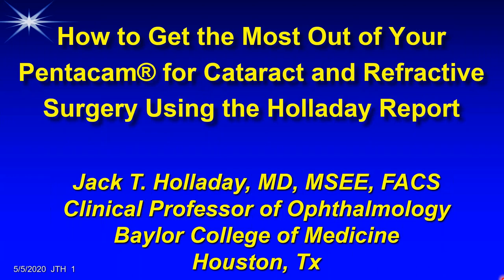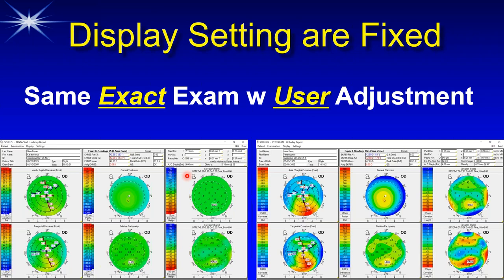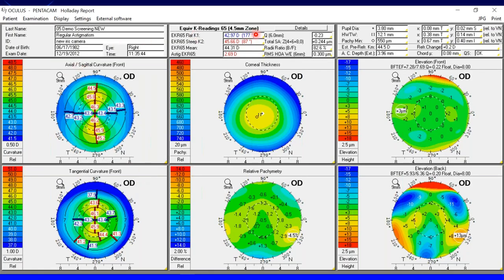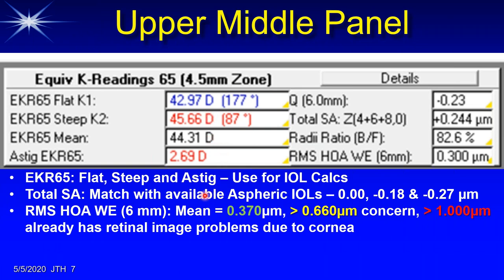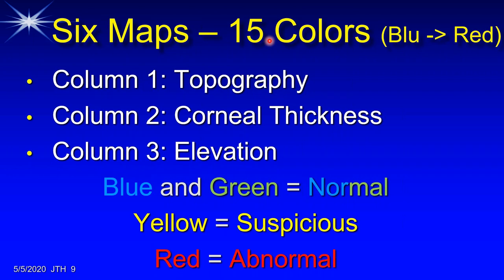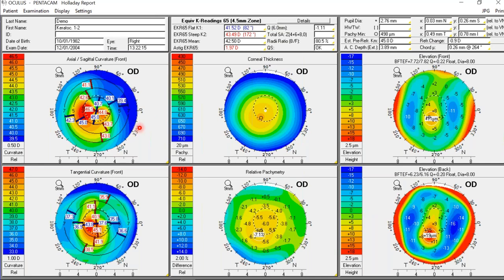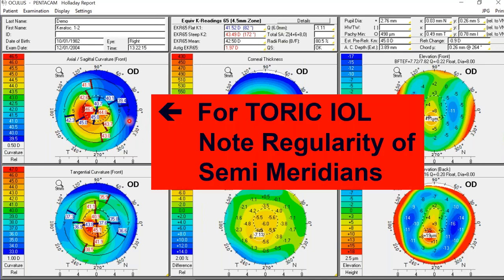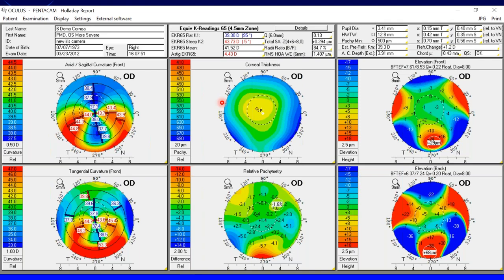[Online Seminar] Jack Holladay: How to Get the Most out of Pentacam® and Holladay Report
This webcast was held on May 05, 2020 by Dr. Jack T Holladay, M.D.